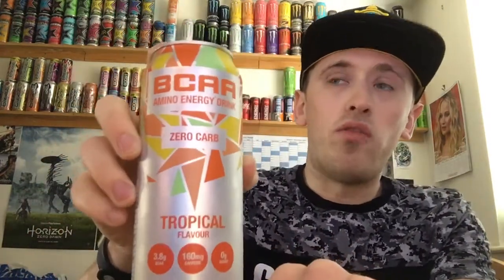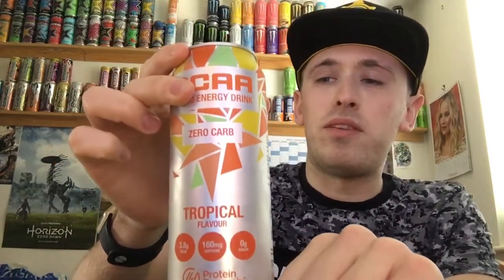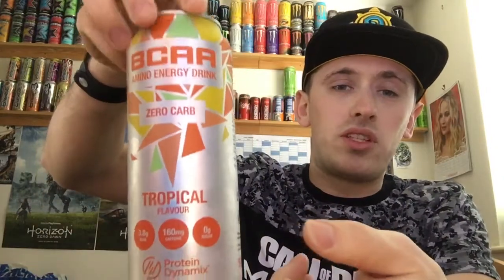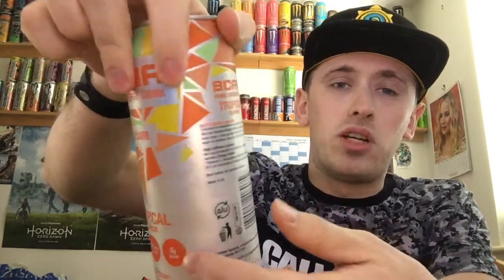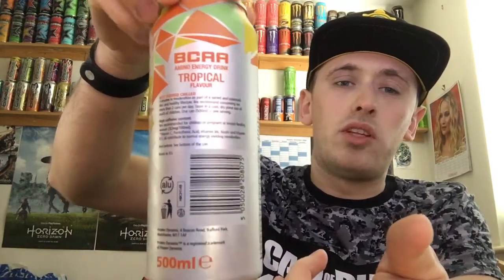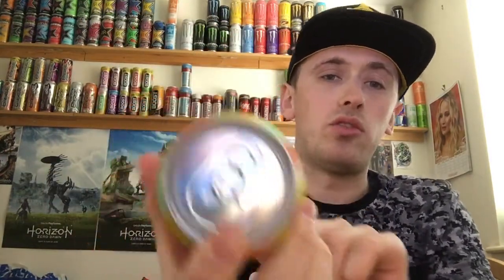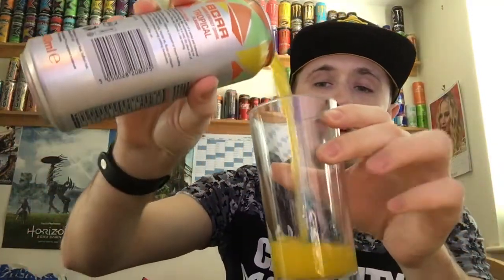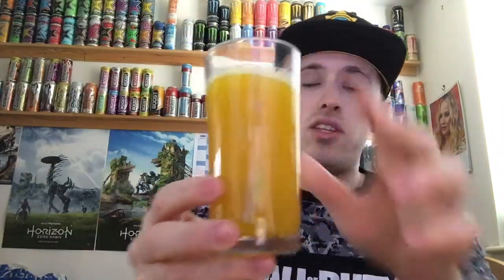Drink Review - Protein Dynamix: BCAA Amino Energy; Zero Carb ~ Tropical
Check Out Some Of My Favourite People I Watch On YouTube:

Fortunate - Love MW2 & The Old COD’s? Well This Guy Is Keeping MW2 Alive With Daily Uploads Of MW2 Content + A Mix Of All The Other Classic COD’s To, He Does Crazy Challenges Like Getting A MW2 Nuke Wearing Drunk Goggles Or While Playing On Legacy Southpaw!

PokeTips - This Guy Is A Expert When It Comes To Giving Pokemon Advice, With His Awesome Editing Style & Funny Character, He Will Always Make You Smile When You Watch His Videos. Straight To The Point As Well, No Unnecessary Filler. He Also Does Mad Challenges Like A Extreme Randomiser Nuzlocke Which Is A Blast To Watch.

Badlands Chugs - This Guy Is Awesome At Chugging Drinks In Seconds, He Has Chugged Many Drinks Over His Time, Its Incredible Watching Him Chug 5 Litres Of Drink In Record Times! He Also Has Done Challenges For Videos Like Chugging Cold Orange Juice After Brushing His Teeth Which We All Know Will Kill!